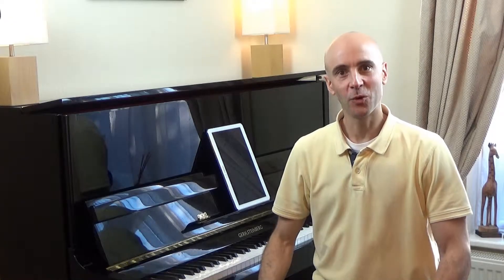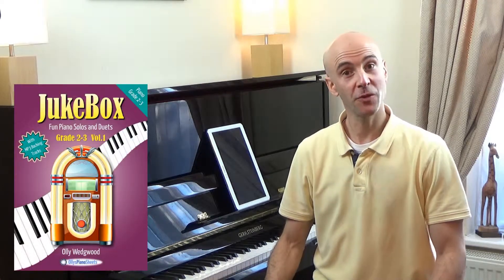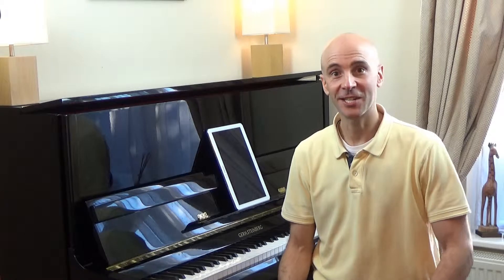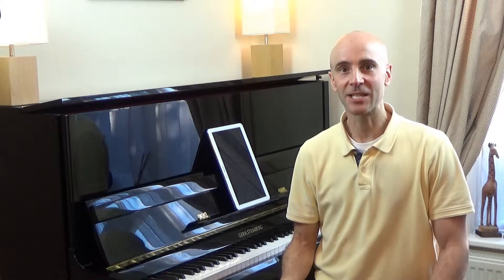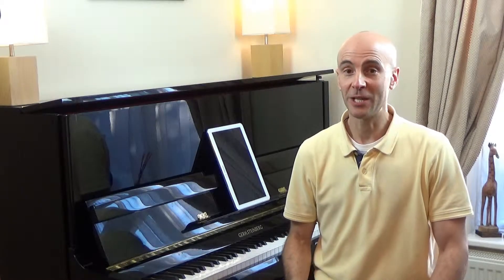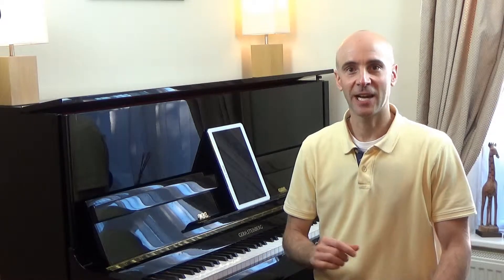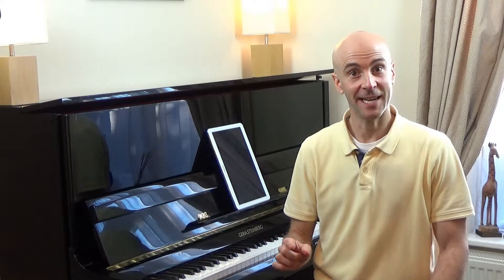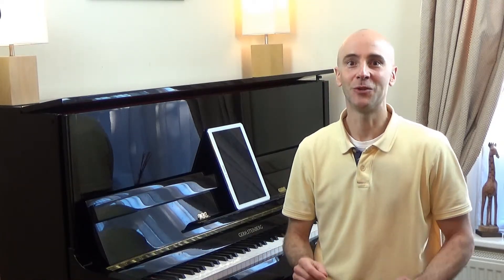Rocksteady Reggae - Piano Solo with Backing Track - Reggae Piano Instrumental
Here's a fun way to practice your contrary-motion technique, helping your hands to get used to going in opposite directions!

Rocksteady Reggae* is a bouncy reggae with straight quavers (i.e. not swung), for established beginner pianists at about Grade 2 (ABRSM) standard. This sheet music is best enjoyed with the fun play-along backing tracks, which come with the sheet music download in MP3 format, including a slower tempo practice backing.